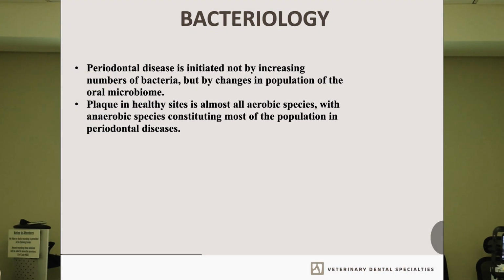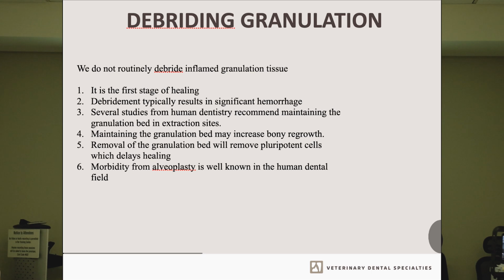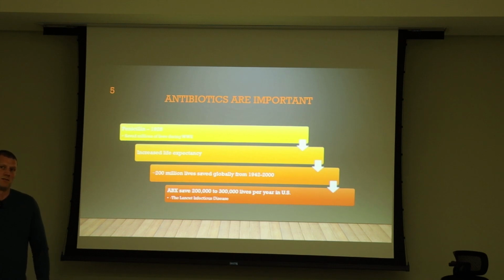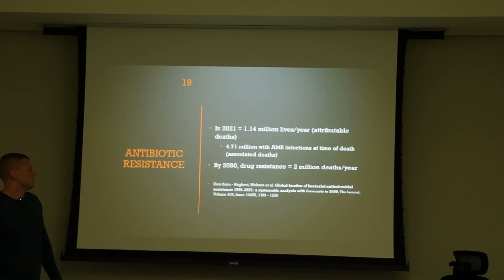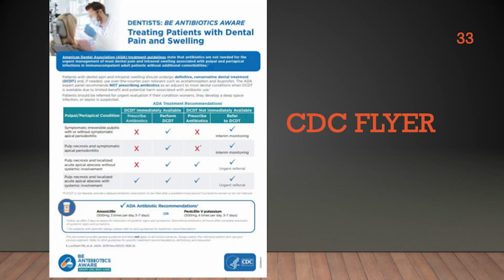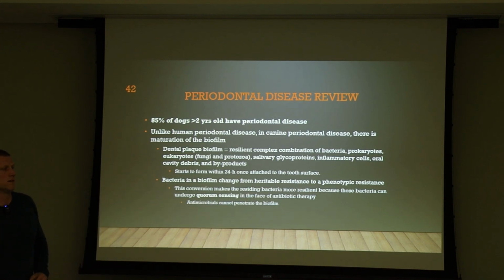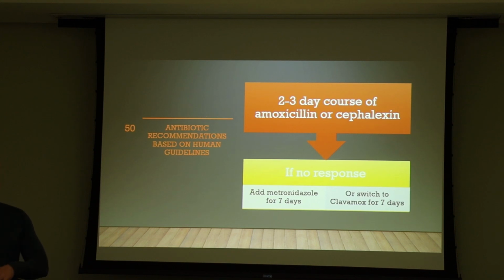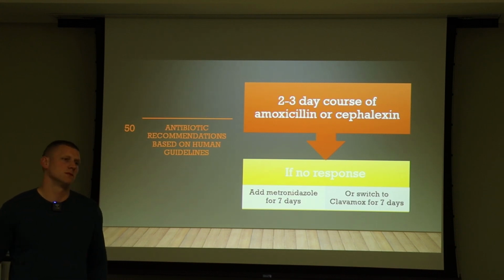Dr. Brook Niemiec & Dr. Allen Skinner - Antibiotics CE Lecture, 12/3/24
CURRENT RECOMMENDATIONS FOR ANTIBIOTIC USE IN VETERINARY DENTISTRY
with @brook niemiec and Dr. Allen Skinner.

We often misuse antibiotics in veterinary dentistry without factual knowledge of
when, why, and how long to use them. In a world where we are finding bacteria that
are evolving faster than we can create new antibiotics, resistance has become
commonplace. We will explore cases in which antibiotic usage makes medical sense
and when it does not. In addition, we will cover the bacterial flora found in the oral
cavity of canine patients in health and disease, as well as current methods for
evaluating infectious agents. Finally, we will discuss how we arrive at the types of
antibiotics we should use and the duration of the antibiotic courses that we should
consider for our patients.